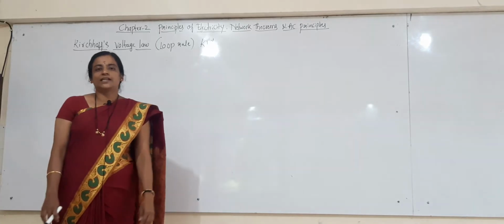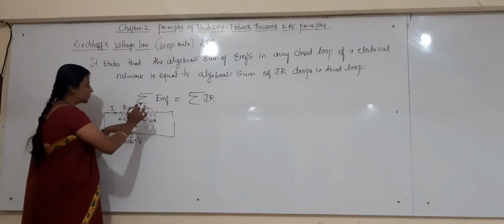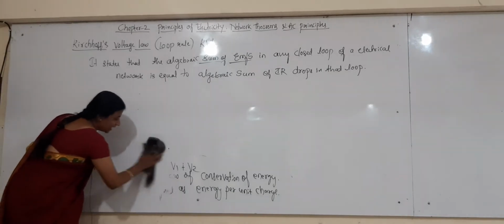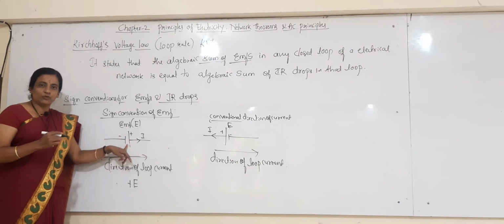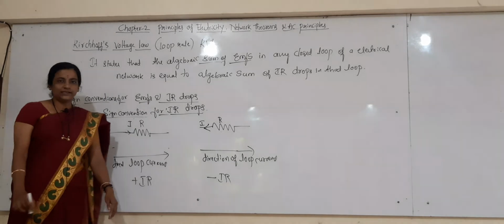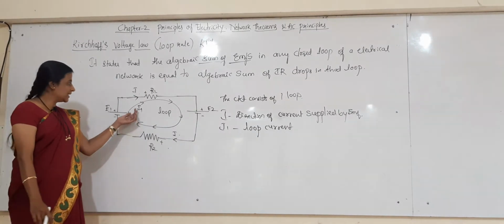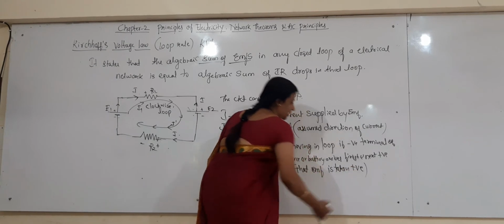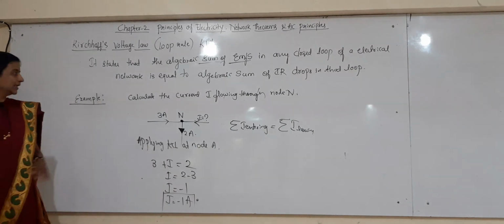PU-I ELECTRONICS : PRINCIPLES OF ELECTRICITY BY VEENA MAM DAY-16